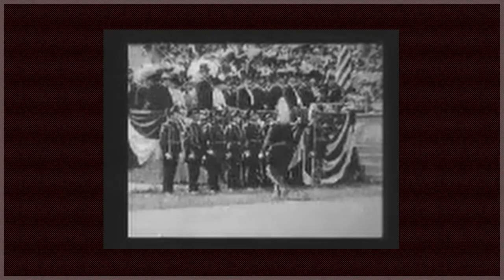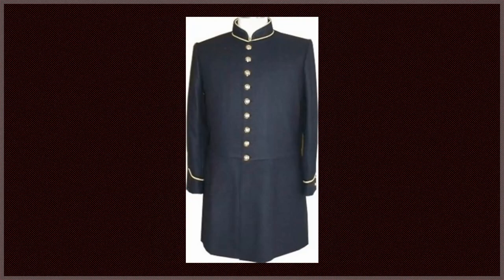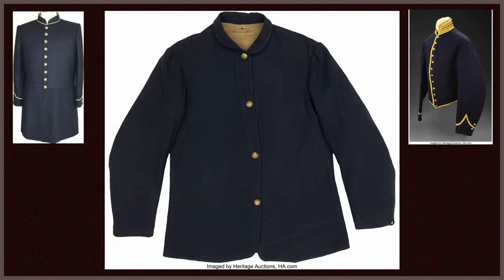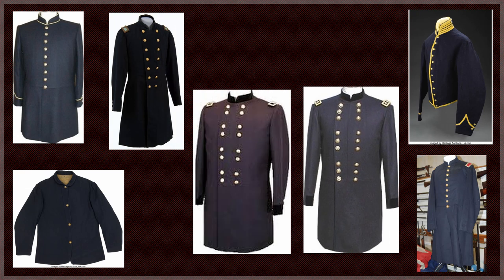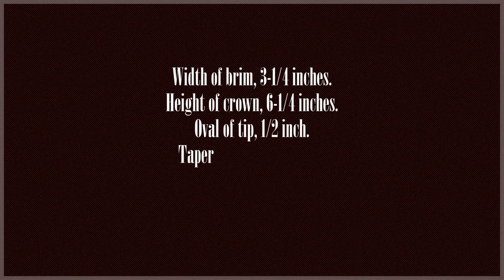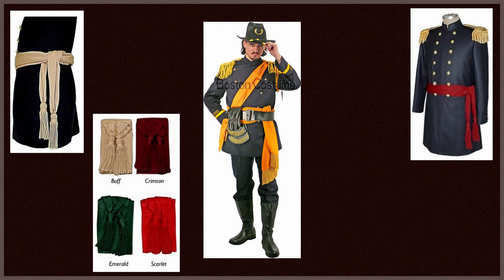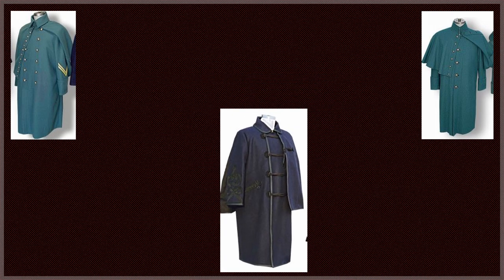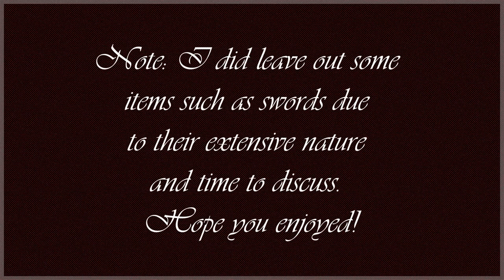What did a Civil War Union Soldier Wear? | Uniforms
This video will go over the typical clothing for a Lincoln's War Union Soldier. Insignia will be covered in a later video in the "Structure" Playlist.

Episode 2 in Series: Uniforms

civil war civil war uniforms lincolns war frock coat sash union army army uniforms civil war ranks